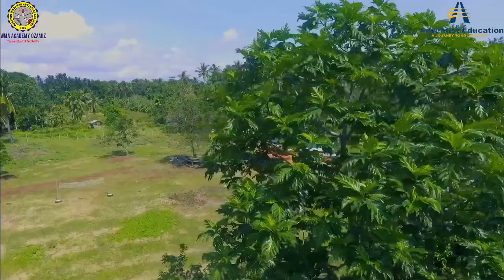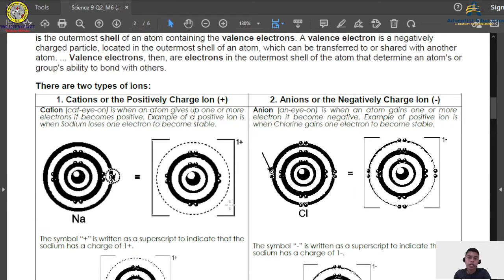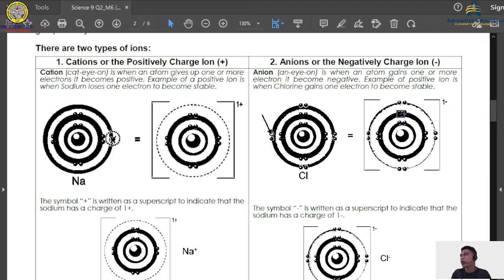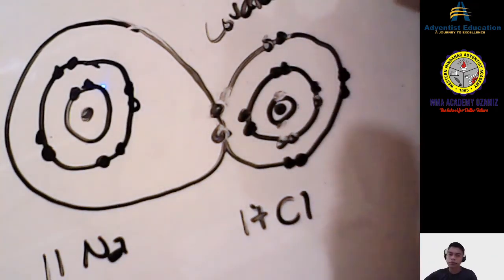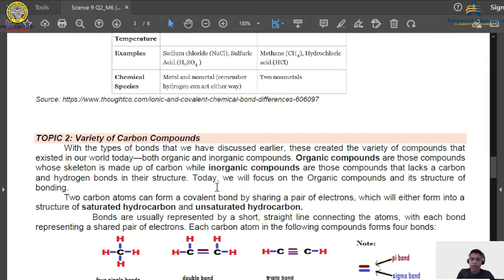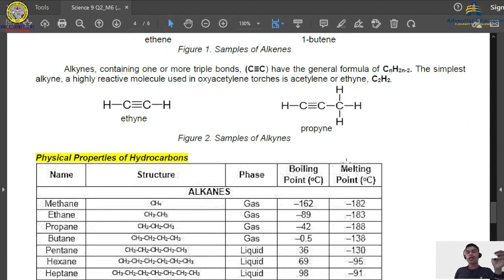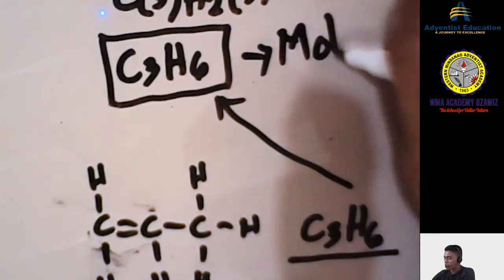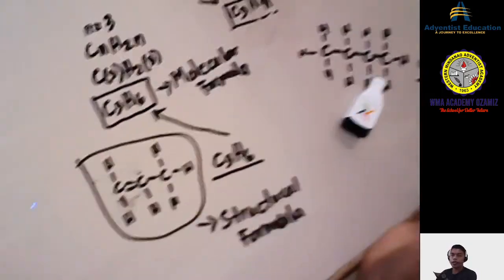Chemical Bonding & Variety of Carbon Compounds Science 9 Q2 M6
Western Mindanao Adventist Academy-Ozamiz City
Grade 9-Science
Topic: Chemical Bonding & Variety of Carbon Compounds
Term: Quarter 2, Module 6